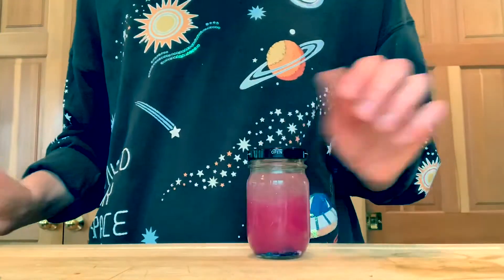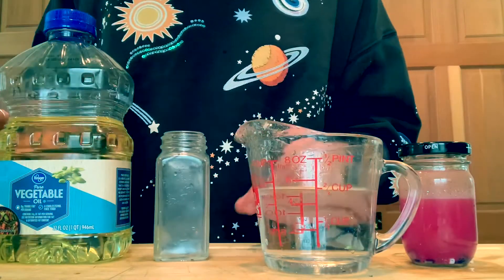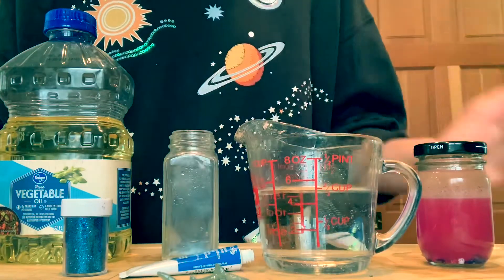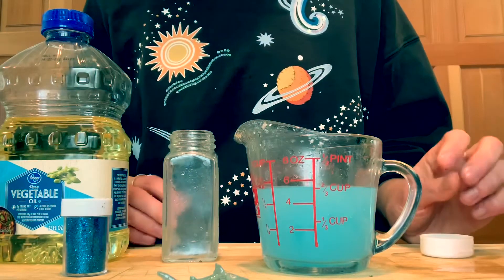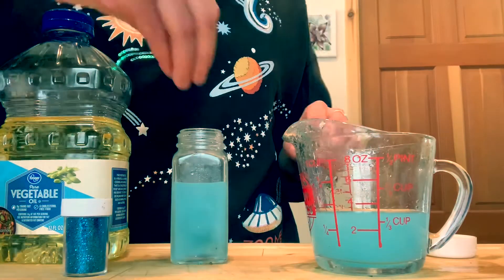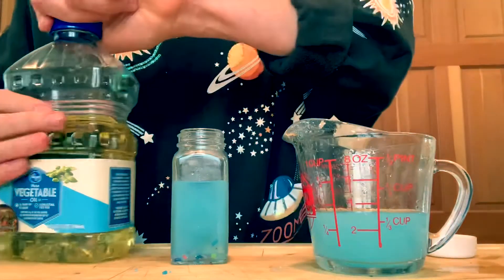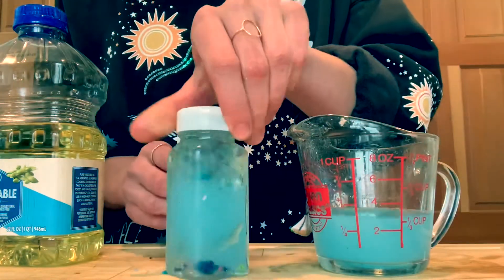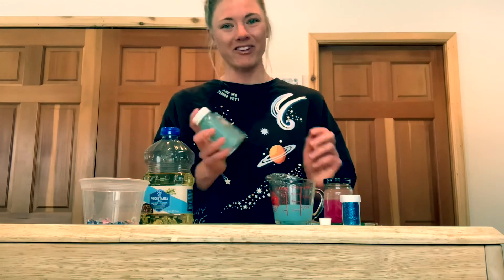Art Projects with Ms. Hallie, Sensory Jars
Make your very own sensory jars, just like the ones at school!

Supplies:
Recycled jar (plastic or glass)
Water
Oil (I used vegetable oil)
food coloring
small items to place in your jar (beads, puff balls, glitter)
glue or tape to seal jar shut